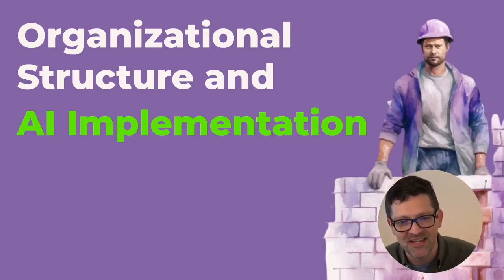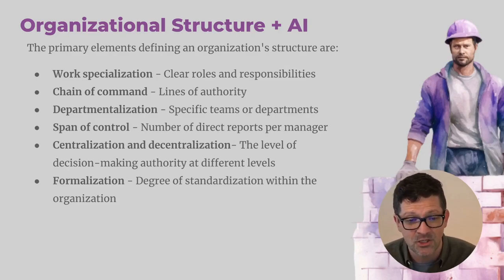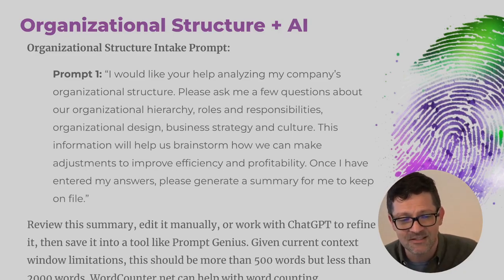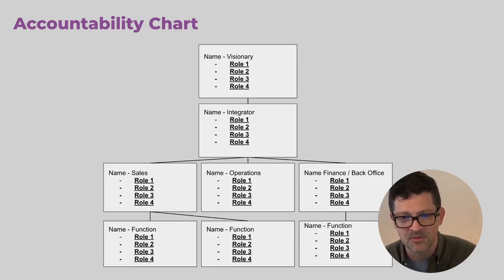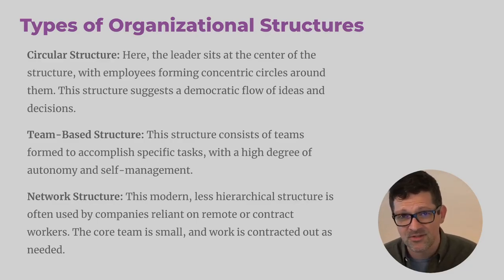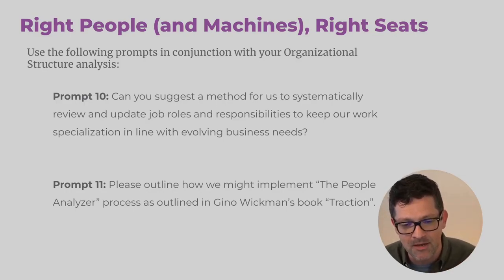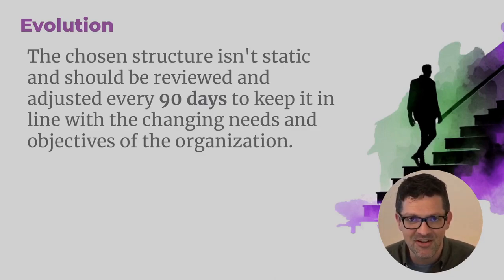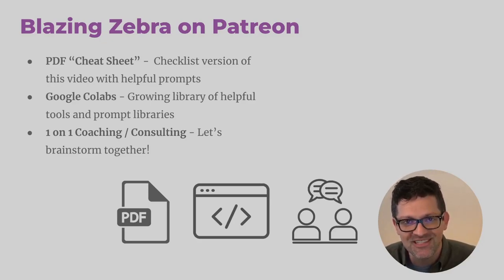Organizational Structure and AI: 16 Prompts for AI Implementation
Organizational structures that have evolved without strategic planning often result in fragmented responsibilities and missed opportunities.

For AI to be integrated effectively, it needs a well-coordinated, streamlined organizational structure as its backbone.

Here is a framework for using AI to accomplish this.

**Why your should watch:**

- Learn to quickly train ChatGPT on the nuances of your business.
- Gain deep clarity on how roles will change with the evolution of AI.
- Uncover a process to use LLMs to streamline your hierarchy and improve accountability.
- Explore the 7 different kinds of organizational structures to find the right one for your organization.
- Learn how to strike a balance between centralization and decentralization in a world of remote work and AI.
- Look into powerful ways to continually review and improve your organizational structure allowing your company to become more dynamic than ever before.

A Cheat Sheet with all of these prompts and more is available

00:00 - The Necessity of Structure in AI Integration
05:15 -Reviewing Hierarchies, Ensuring Accountability, and Fostering Flexibility for AI Adoption
07:45 - Types of Organizational Structures and Helpful Prompts
09:33 - Prompts for Reviewing Organizational Structures
10:13 - Strategies and Prompts for Assessing the Team
11:05 - Prompts for Balancing Centralization Vs Decentralization in Your Org
11:50 - Prompts To Help Implement A New Organizational Structure
13:06 - Tips on How Your Org Chart Will Evolve
13:47 - Other Ways ChatGPT Can Help Improve Your Organizational Structure